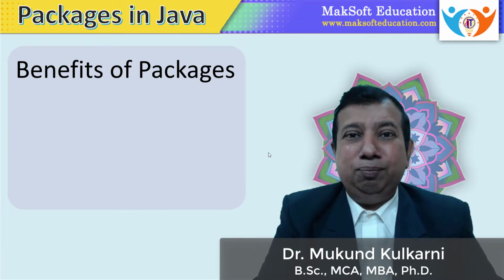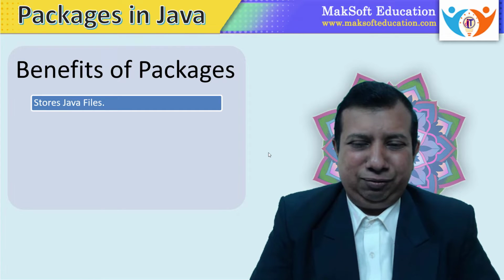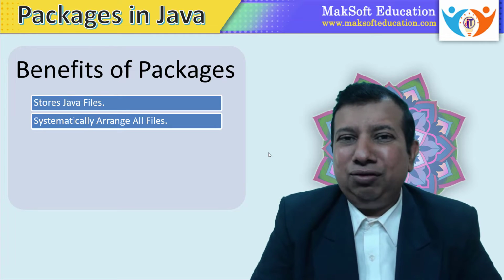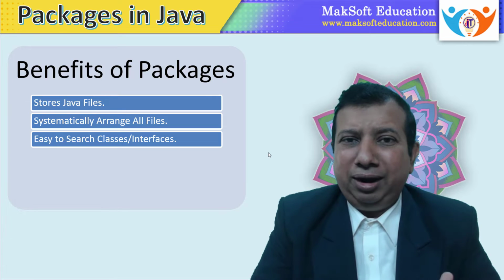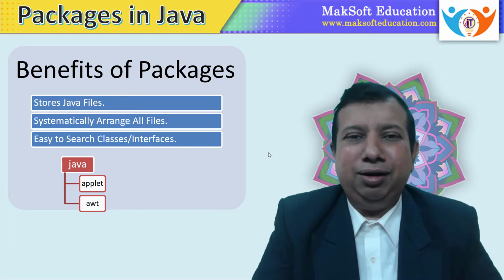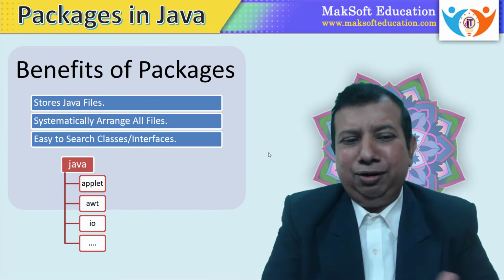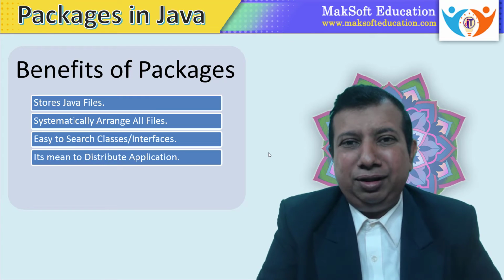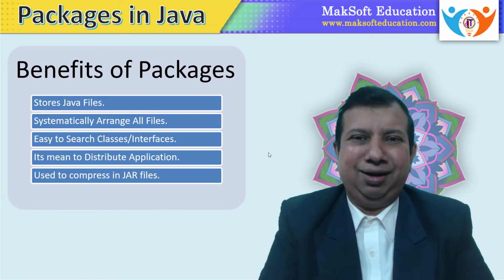Benefits of Java Packages | Need for Packages | Importance of packages | Advantages of java packages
If you are learning Java Programming then this channel is for you. In this video you can find following points-

- What is Importance of Packages?
- Built-in Packages
- Why we need Java Packages?
- What are uses of Package?

Concepts Explained by Dr. Mukund Kulkarni, Founder of Maksoft Education.